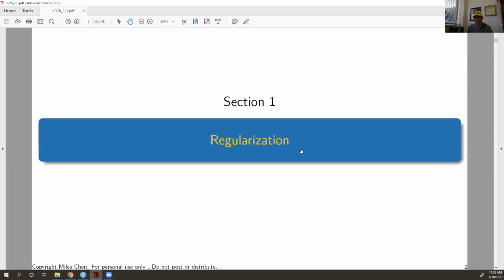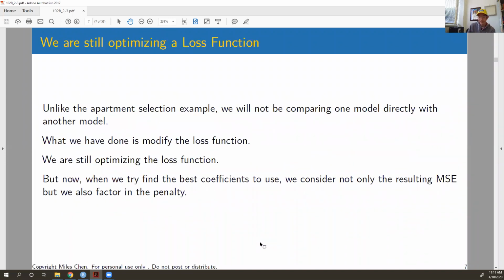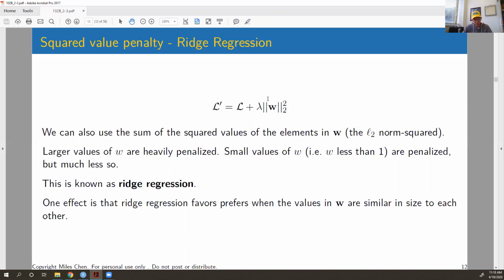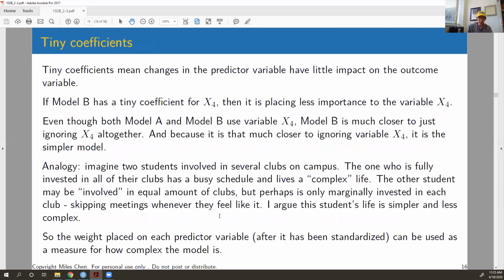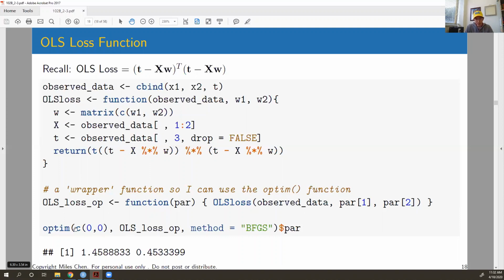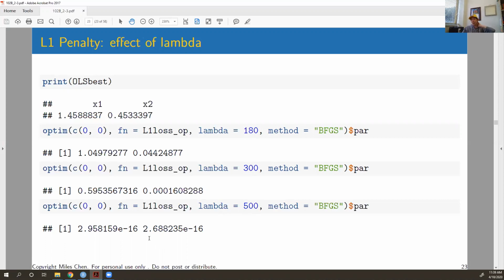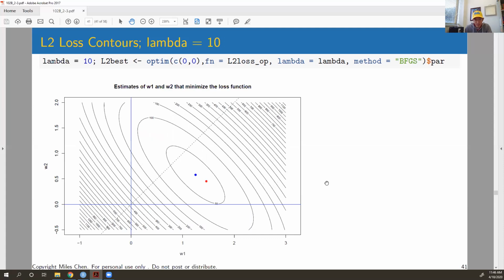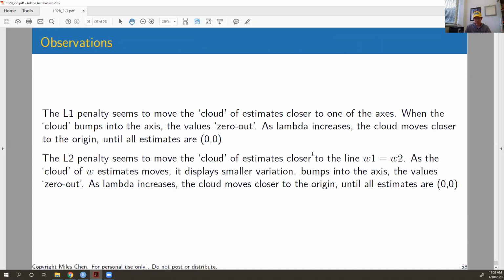Stats 102B Week 2 Friday Lec 4 - Regularized Least Squares - LASSO and Ridge regression